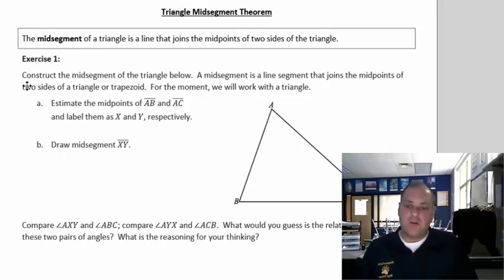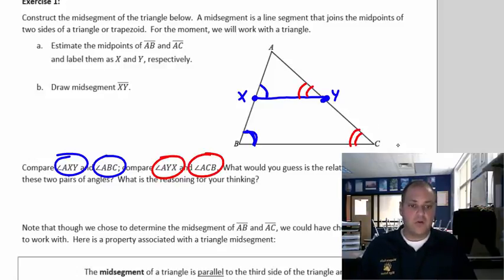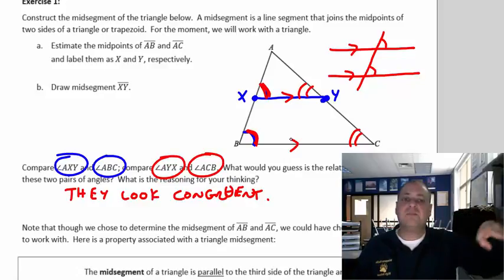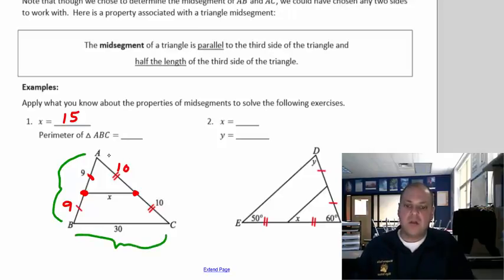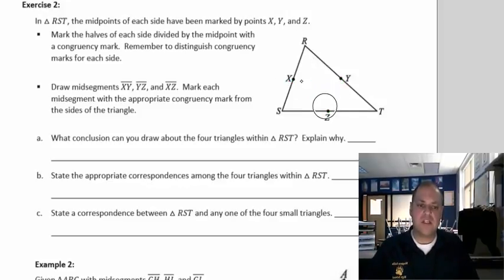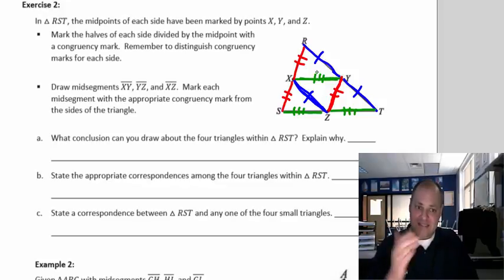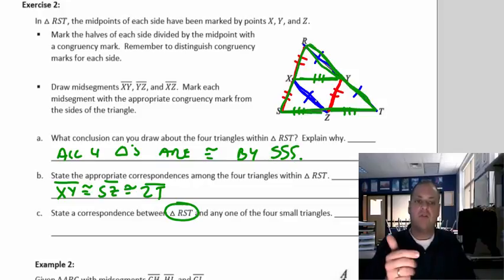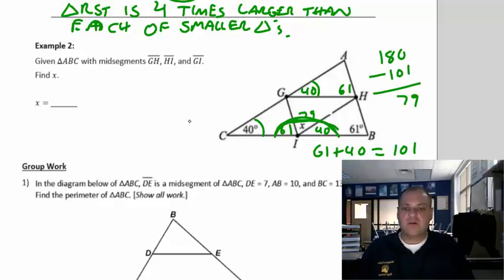Geometry Lesson 38